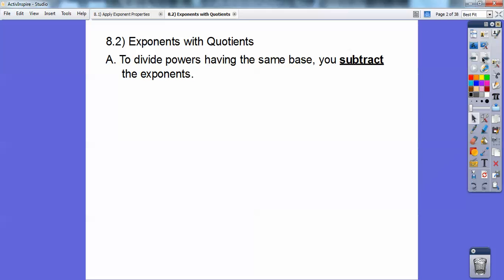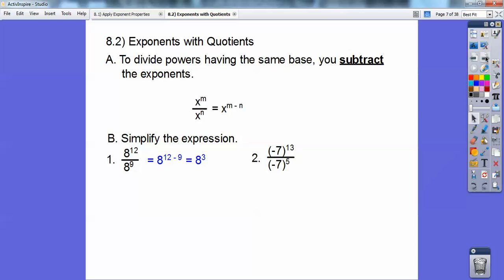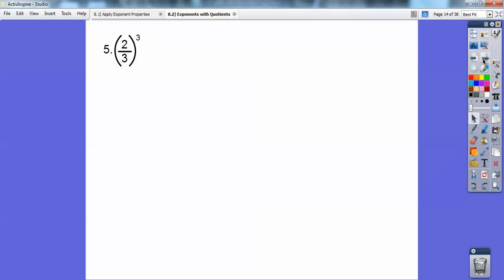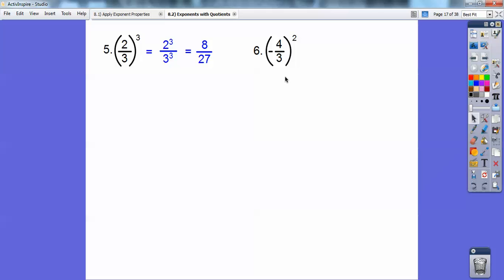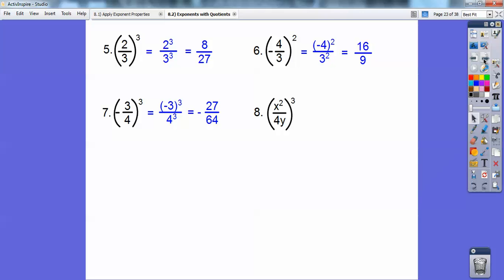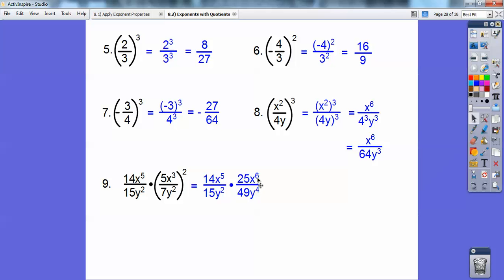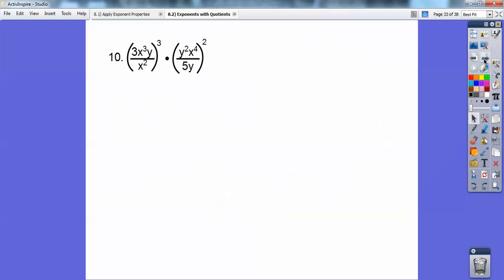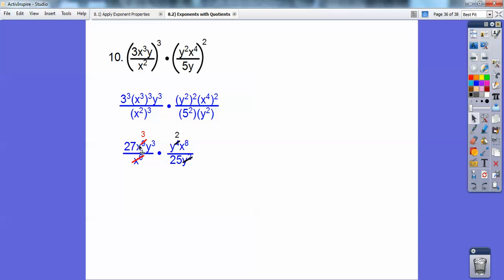Exponents with Quotients - Section 8.2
Here we subtract the exponents. There are lots of examples to help you understand. The homework is Pages 470-473, #'s 3-45 odds, and the Quiz on page 473, #'s 1-18 all.